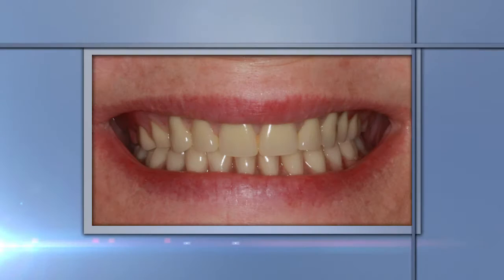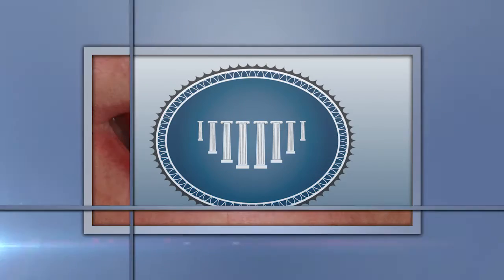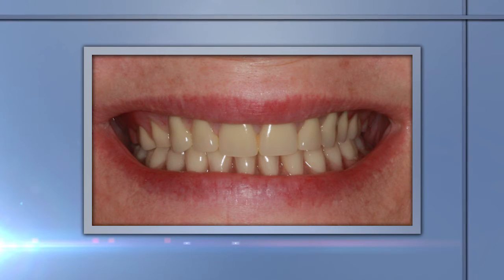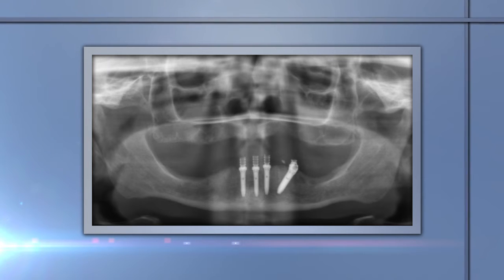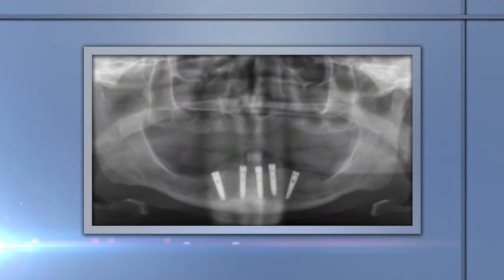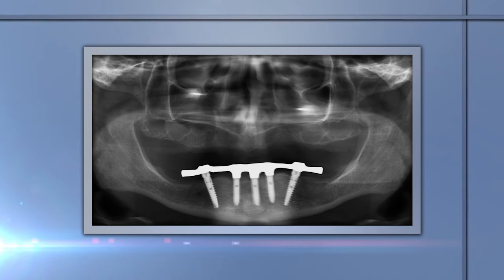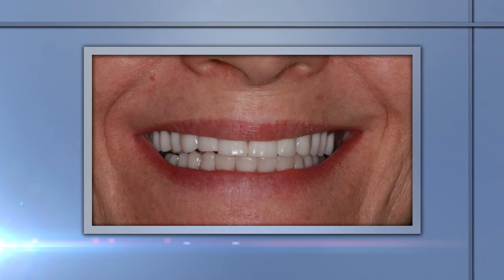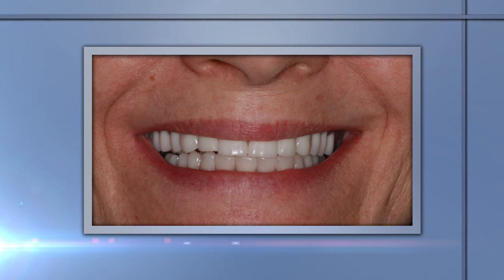Video Blog 5